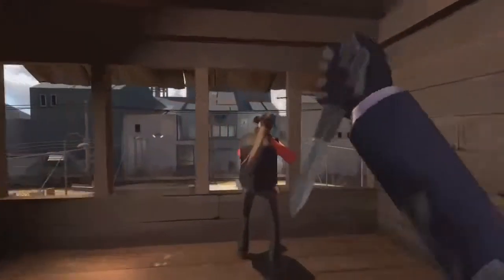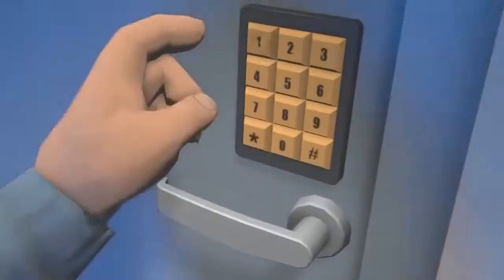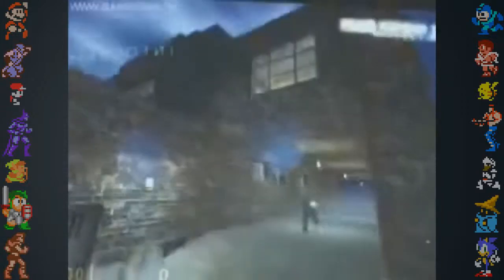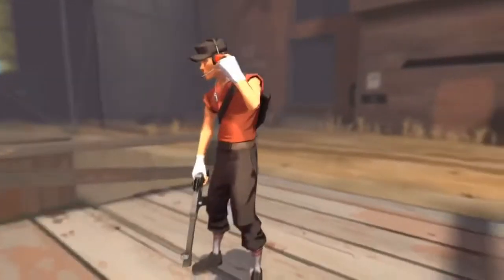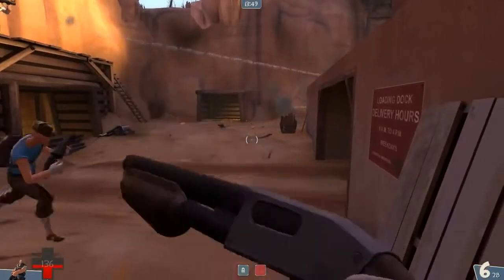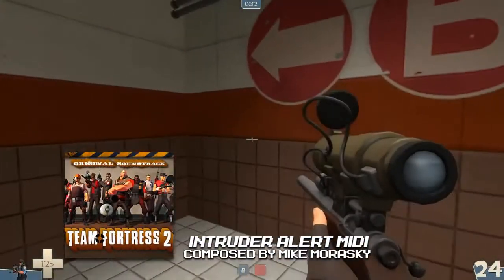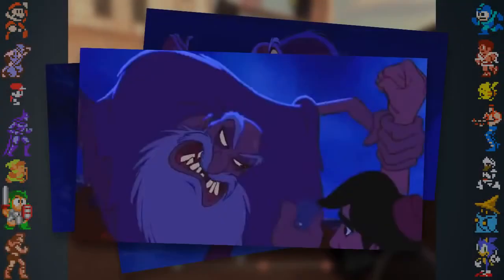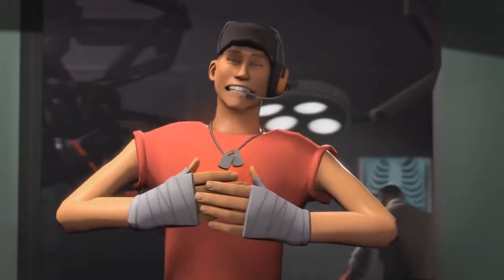Team Fortress 2 Did You Know Gaming Feat Markiplier